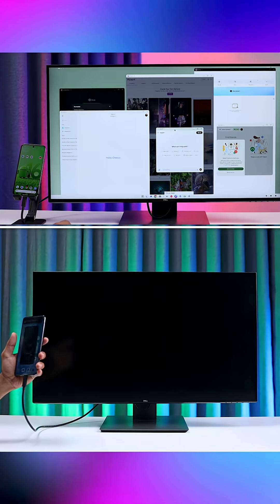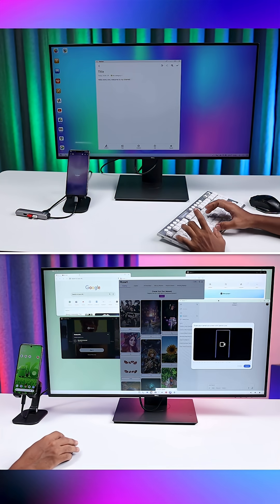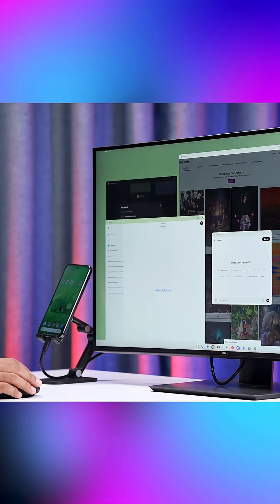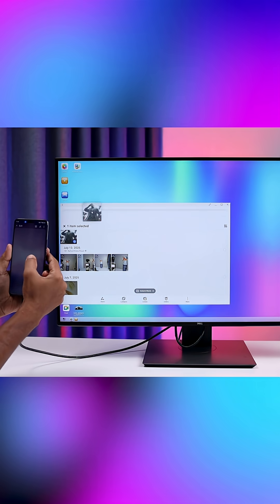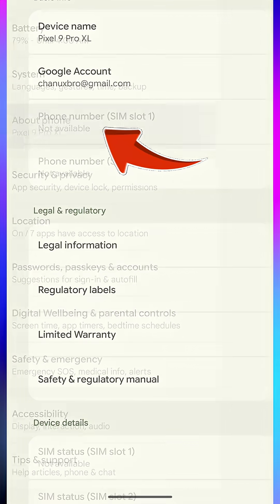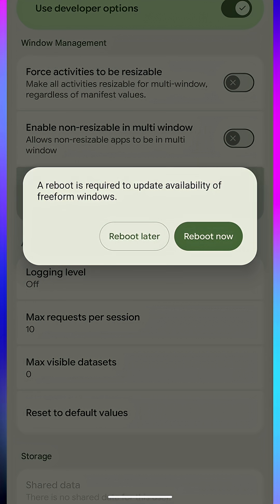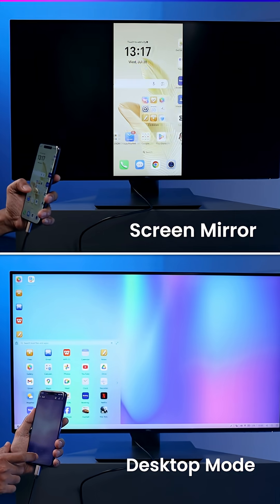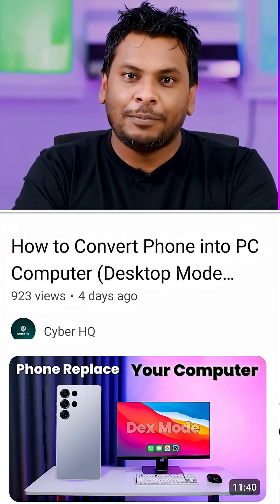How to enable desktop mode on Android 16 Step by Step Guide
What is a full Android desktop mode? How to enable desktop mode on Android? How to turn android phone to desktop? Do all Android phones have desktop mode? How to enable Android 16 desktop mode? A feature that turns your phone into a PC-like environment when connected to a monitor. Which phones have a true desktop mode? Samsung phones have DeX, and other brands like Motorola have similar features. How do I connect my phone to a monitor? Use a USB-C to HDMI adapter or a dock that supports video output. Can I use a mouse and keyboard with this? Yes, you can connect them via Bluetooth or a USB hub. Is this feature available on all Android phones? No, it is a hardware-dependent feature or an experimental developer option on some devices.

How do I turn my phone into desktop mode? What is a mobile phone that can be used as a computer? How to run a PC in Android? How to use phone screen on PC with USB?